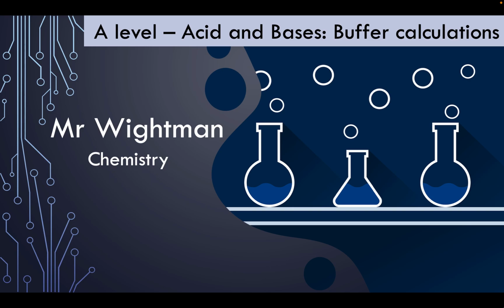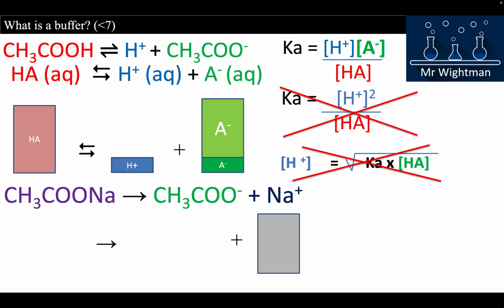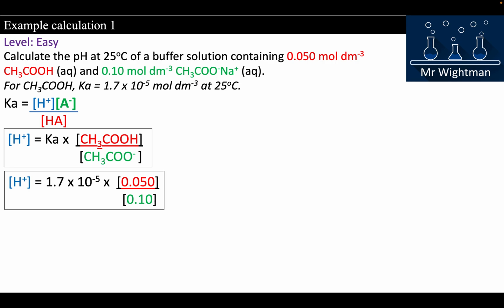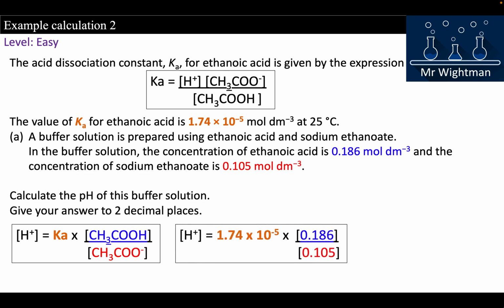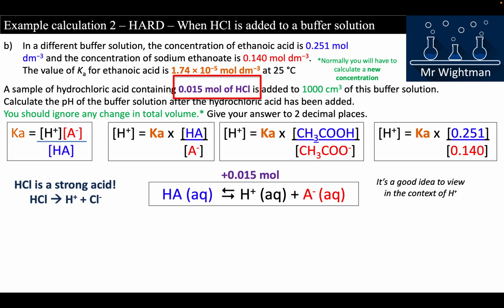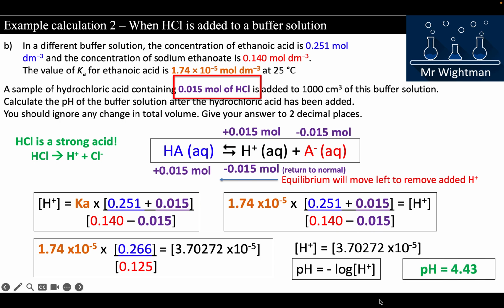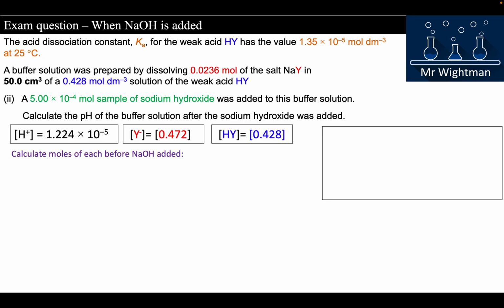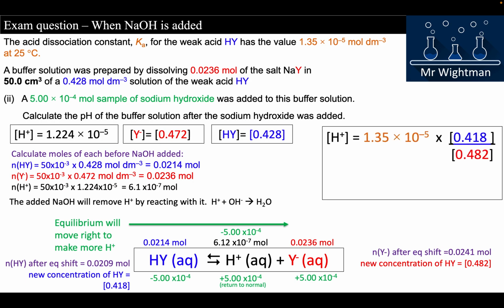A level Chemistry - Buffer Calculations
In this session, I go through everyone's favourite... buffer calculations!